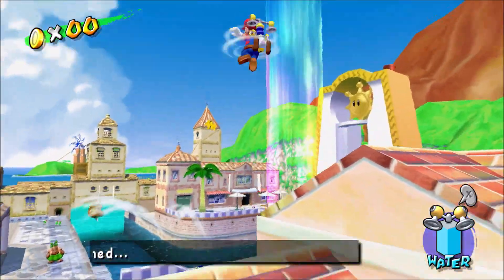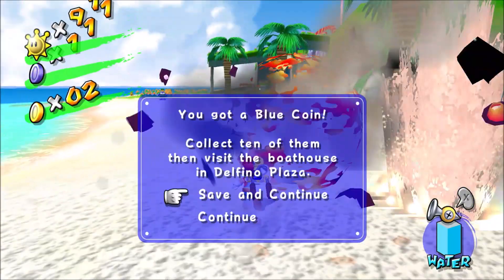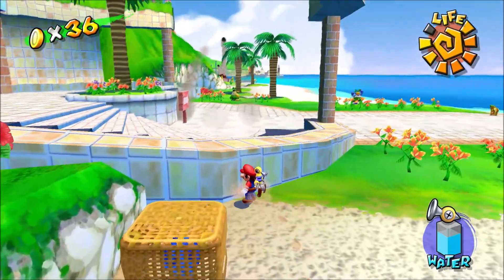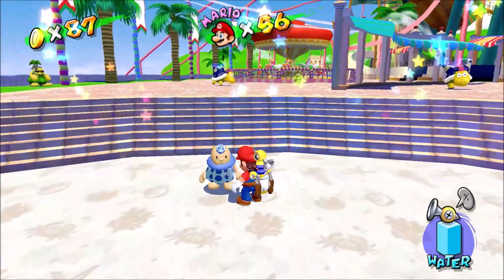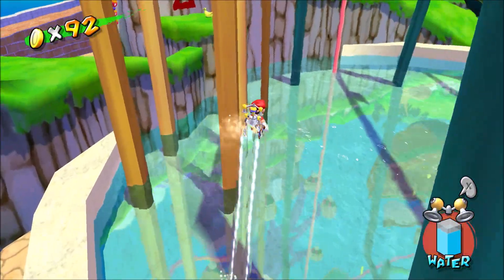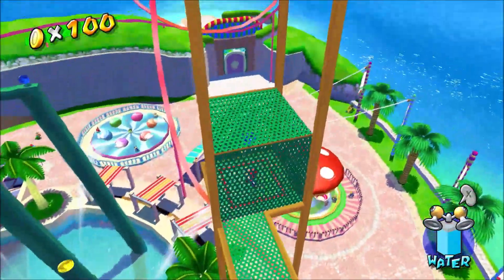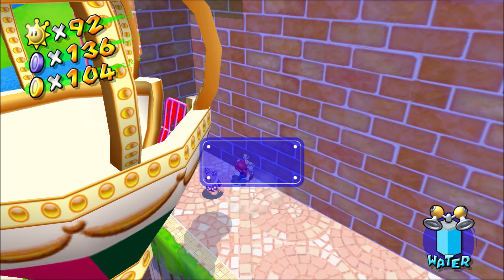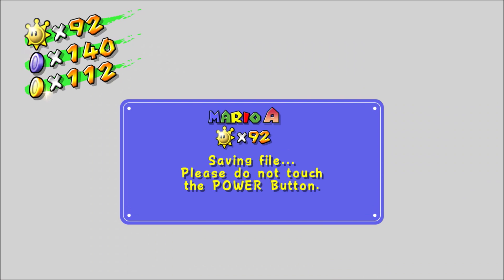(Redux) Let's Play Super Mario Sunshine - Part #30.) Theme Park Blues